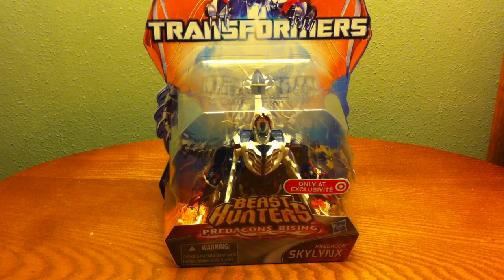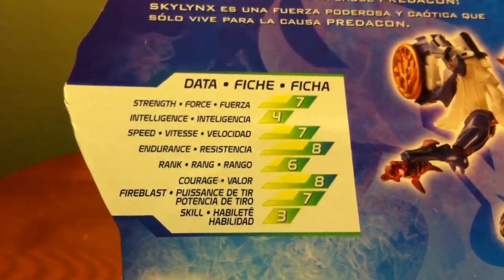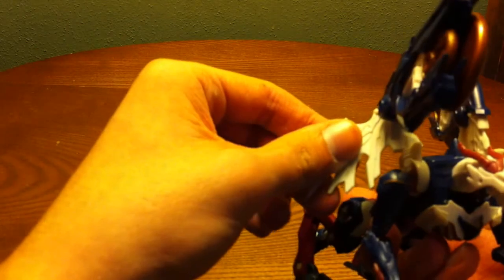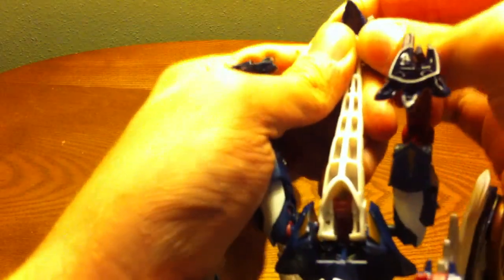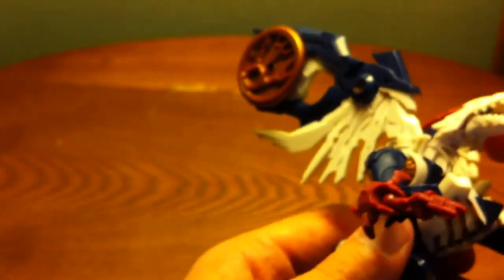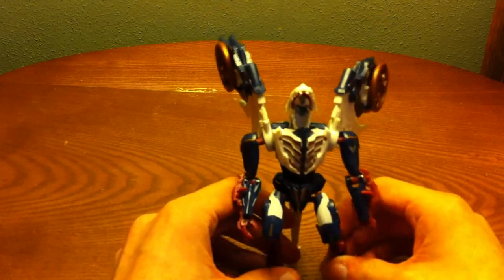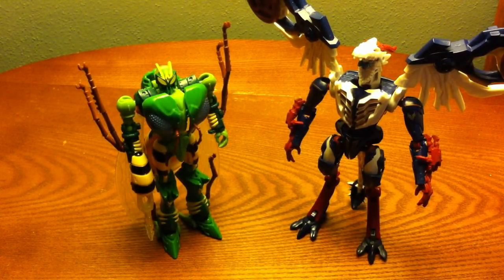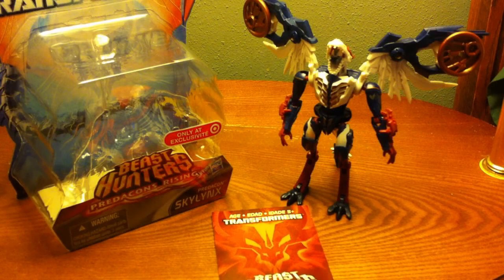Transformers Prime Beast Hunters Predacons Rising Deluxe SKYLYNX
Hey guys! Here is the review of Beast Hunters Predacons Rising Deluxe Skylynx!

Don't forget to go to Big Bad Toy Store for all of your BIG and BAD toy needs!